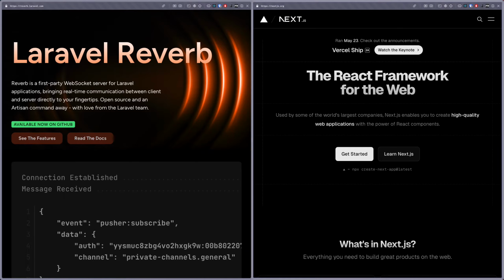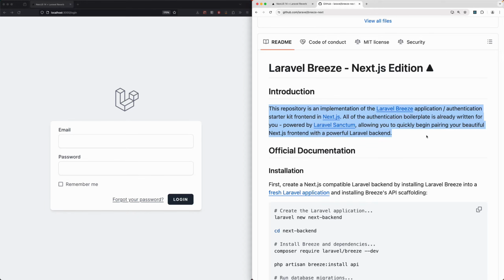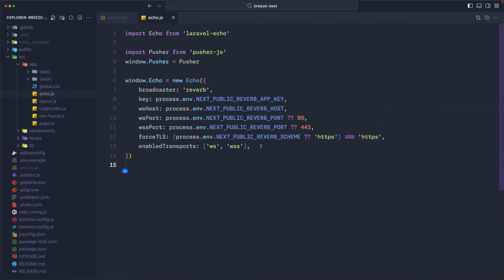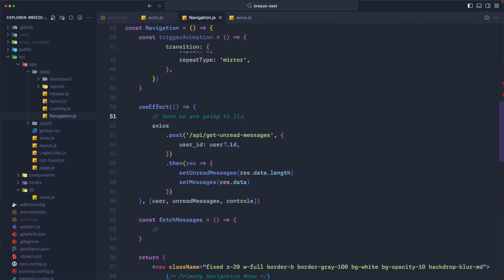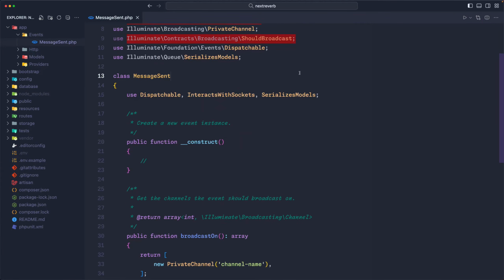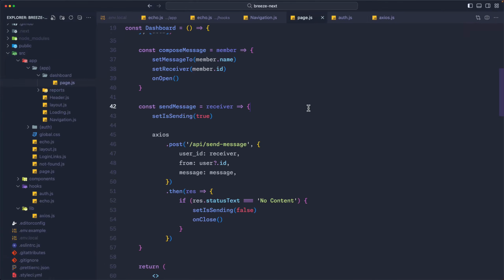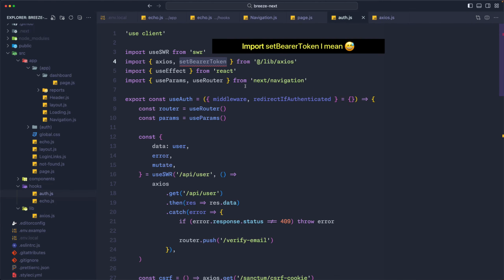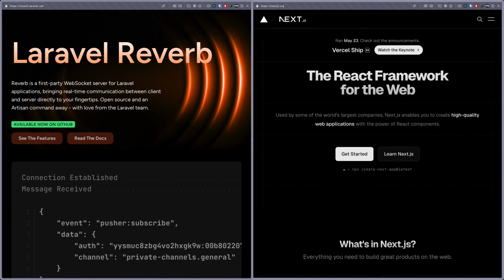Integrate Laravel Reverb with NextJS 14 (Private Messaging Example)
UPDATE:
In the Laravel API codebase, I made a mistake in returning the authorization 'token' from the 'AuthenticatedSessionController.php' under the 'store' method as a cookie. This might cause an error during login (but will eventually continue to the dashboard). You could return it as regular JSON data. I committed the change to the GitHub repo for the backend codebase.

Hi, this video will teach us how to integrate Laravel Reverb with a separate frontend framework like NextJS. Laravel Reverb is one of the latest additions to the Laravel ecosystem, making it super simple to add real-time features to a web app. However, there are instances where you may need to use this feature in a decoupled architecture, with the backend and frontend in separate repositories. If this is the case, we'll need additional steps to make Laravel Reverb work seamlessly in this setup.

What You'll Learn:
- Setting up Laravel as an API backend
- Integrating Reverb for real-time functionalities
- Connecting Laravel API/Reverb with NextJS frontend
- Implementing real-time chat features